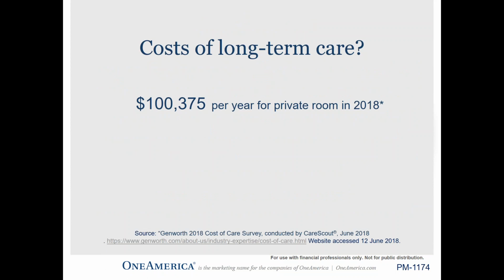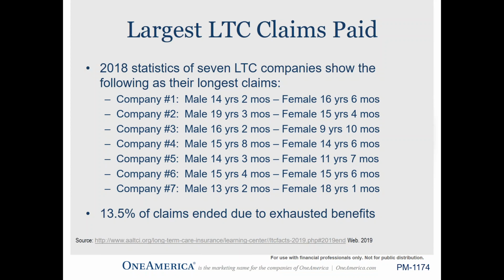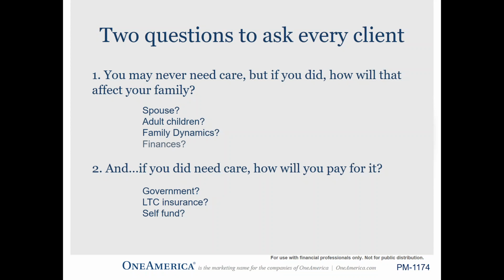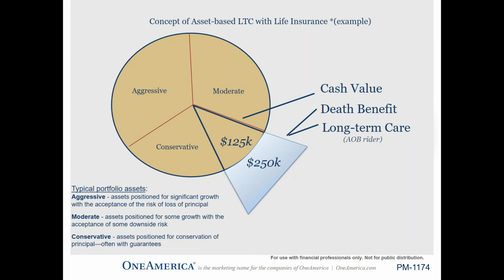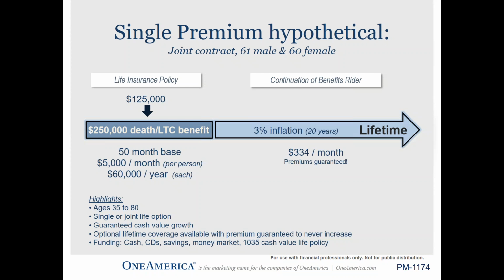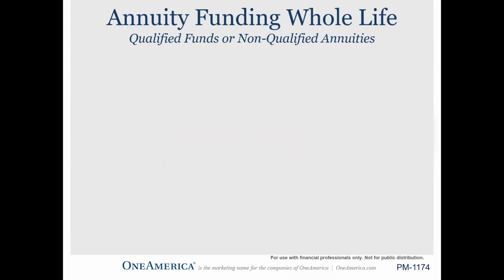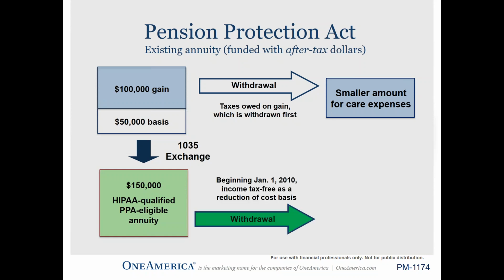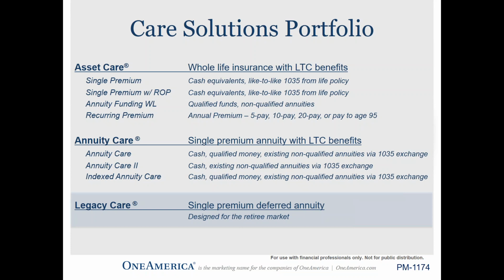Care Solutions Full product training webinar 2 28 20